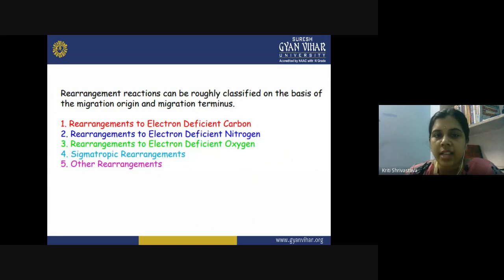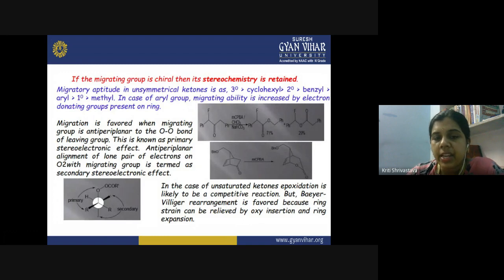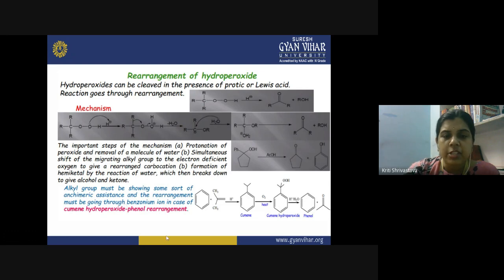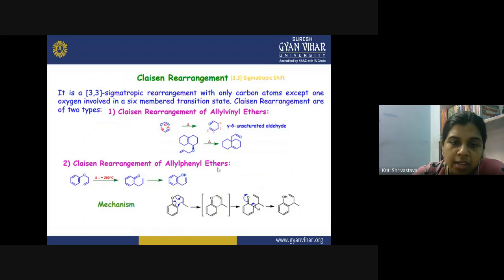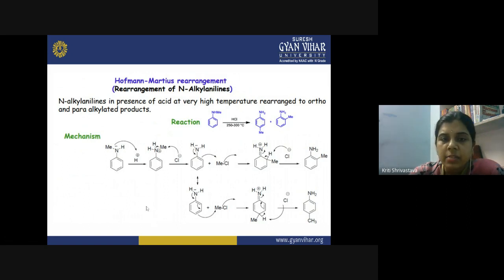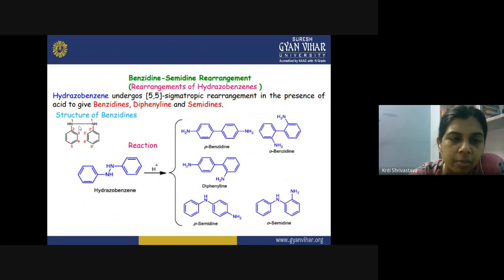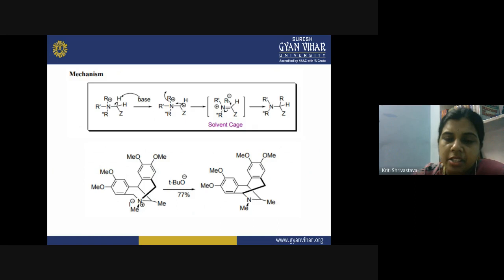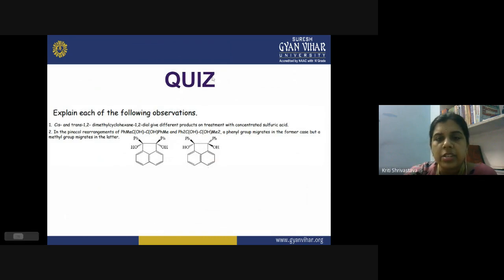Molecular Rearrangement Reactions- Part 2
Title: Molecular Rearrangement Reactions- Part 2
Dr. Kriti Shrivastava
The deliberation is aimed at detailed understanding of molecular rearrangement reactions of organic chemistry.
Rearrangment reactions are an interesting class of reactions wherein a group or an atom migration during the course of the reaction. While most of the rearrangements are designed in that fashion, it can also be undesirable in some cases. Depending on the reaction conditions, the nature of rearrangement (and the product) could also change. In this module, various rearrangement reactions are presented. These are classified with respect the the migration origin and migration terminus. Emphasis has been placed on examples involving skeletal rearrangements that are practically used in day-to-day organic synthesis.